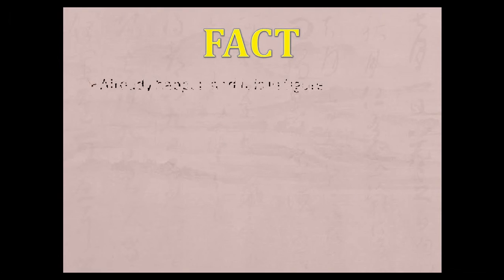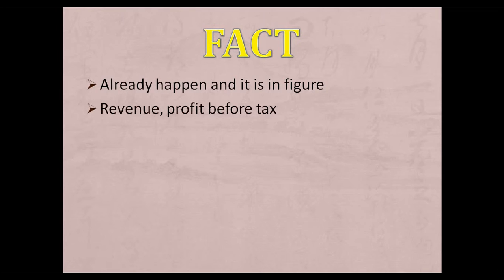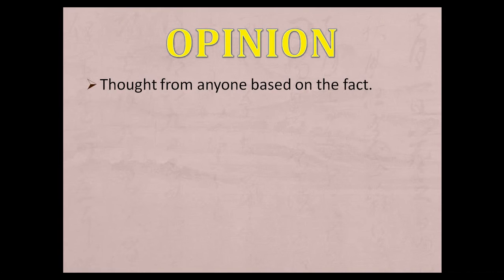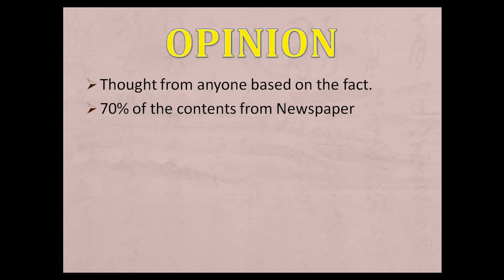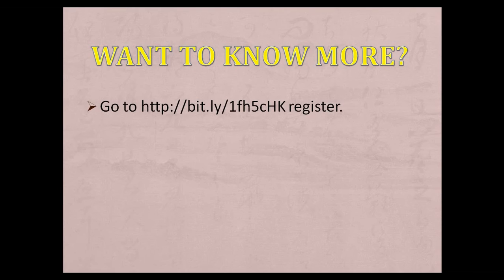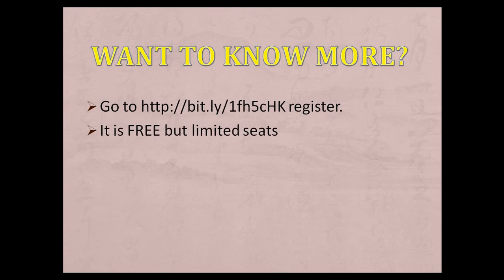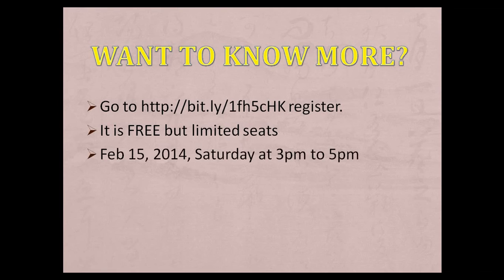Third Introduction Video For Seminar - Fact vs Opinion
for the seminar registration.